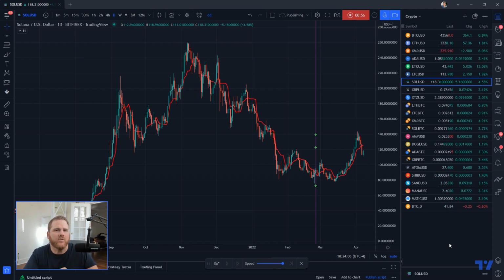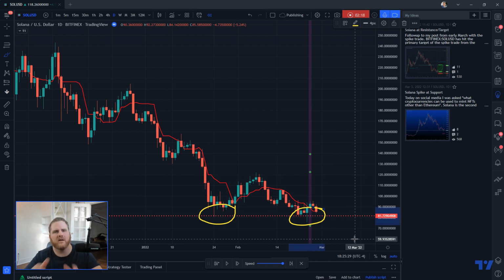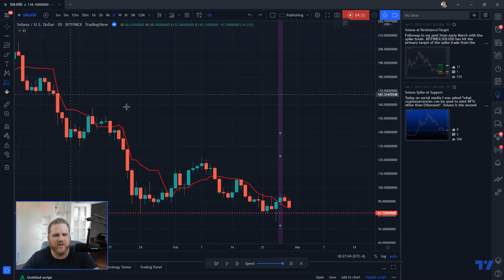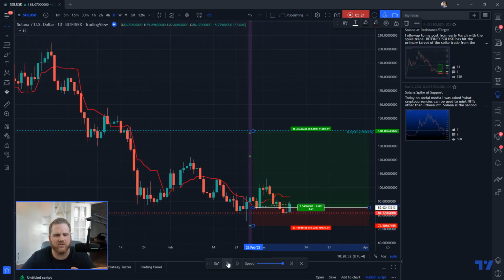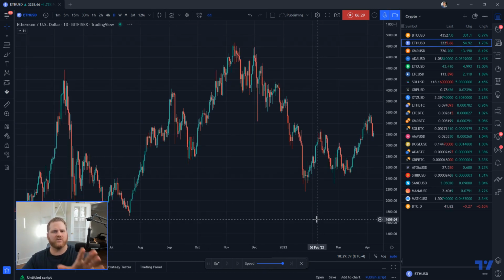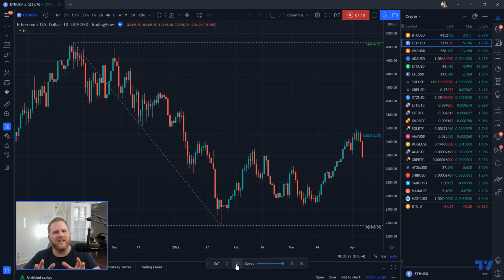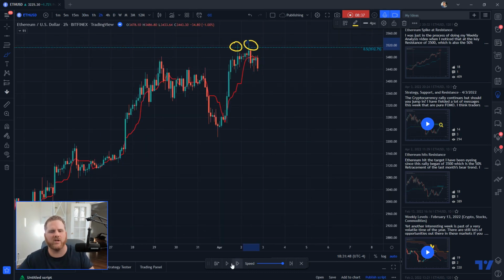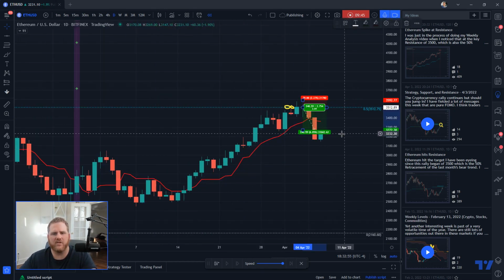Where To Set Your Stop Loss Trading Cryptocurrency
A new trader asked me the important question, "where do I set my stop loss when trading cryptocurrency?"  I decided to make a video detailing my strategy using live trade examples over the last two weeks in Solana (SOLUSD) and Ethereum (ETHUSD).  Solana was coming off a double bottom and a price spike gave the sign for where to put the stop loss.  Ethereum was hitting a key Resistance level and also gave a signal for where to put the stop.